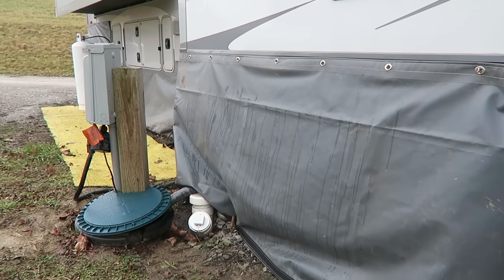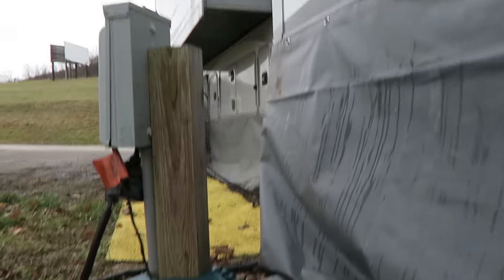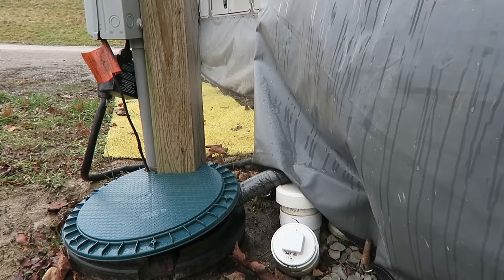RVING IN THE WINTER | TIPS FOR SURVIVING THE COLD IN YOUR RV | RV LIVING | PIPELINE LIFE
Today, I wanted to share with you the things we do to ensure an enjoyable winter RVing experience.  We also talk negative temps for anyone who ends up somewhere like North Dakota or Idaho.  All of these are what we would consider essentials for negative temps, but are helpful in any cold weather situations.  Hope this comes in handy.  Let us know if you have any questions.

HEATED WATER HOSE:
LEAVING THE RV FOR THE HOLIDAYS:

Things we love. By using these links you help us just like we hope we have helped you! Thank you.

You Need a Budget ($6 off)

Audio

Filmed Jan 2017 | Location PA